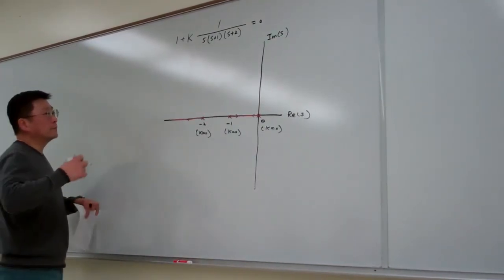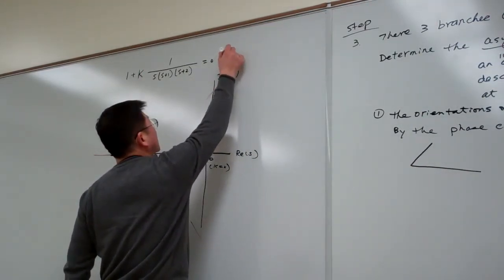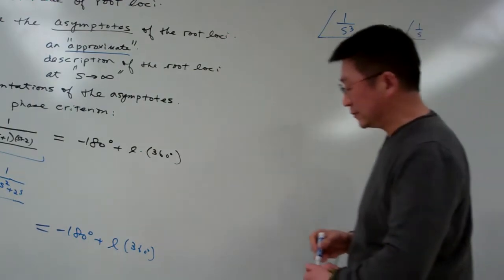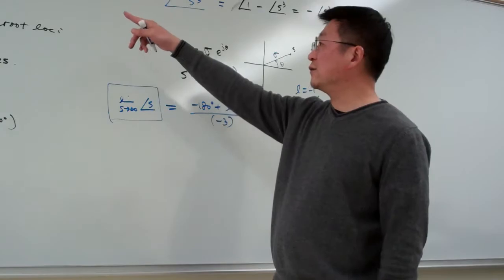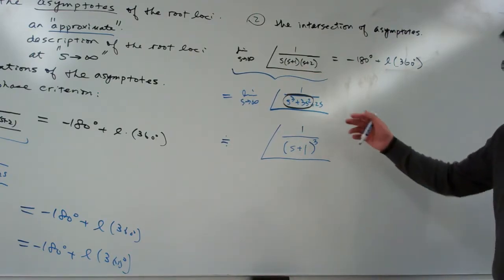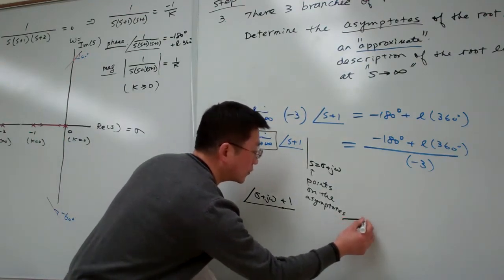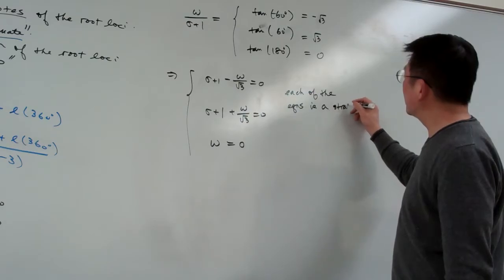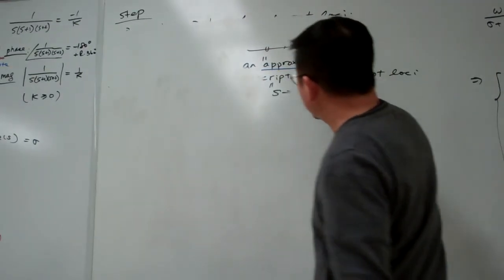161 Illustration of root locus plot cont'd